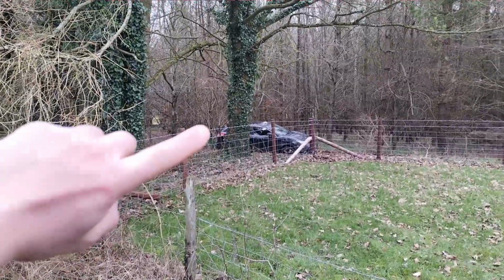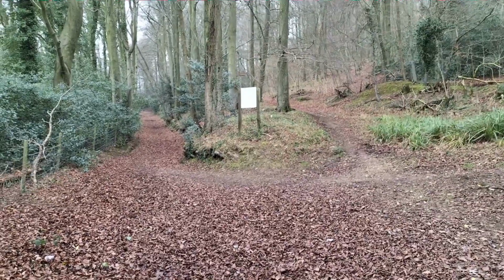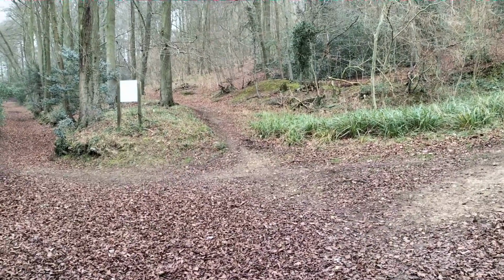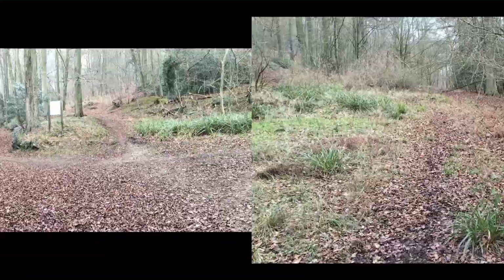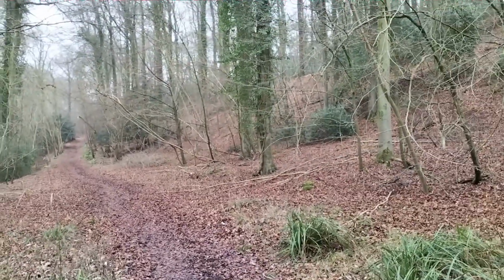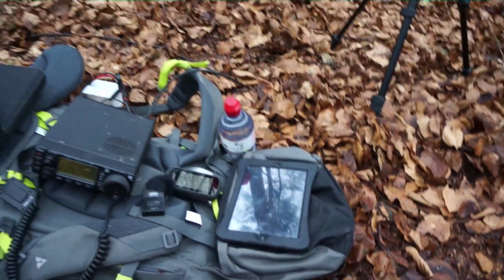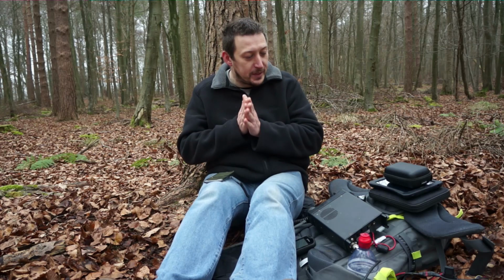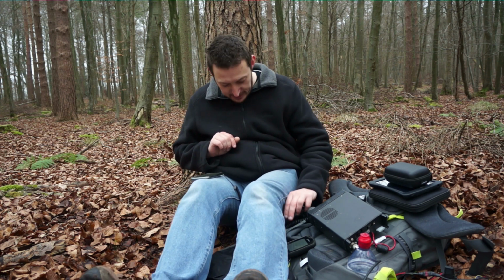Ham Radio In The Woods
I take to the woods to explore a newly added WWFF reference which has not previously been activated.

It turned out to be a very quiet & peaceful location.

0:00 Intro
1:15 Car park
1:30 Crossroads
2:50 Both paths led to to same place!
3:30 Operating location & equipment
4:45 4g not good enough for a livestream
5:20 40m activation
8:05 Battery on iPad log died. phone it is!
8:25 20m activation
10:05 Conclusion

The Amateur Radio UK channel is run by UK radio amateur M0GQC (James). As the channel name would suggest, the channel focuses primarily on amateur radio within the UK!!!